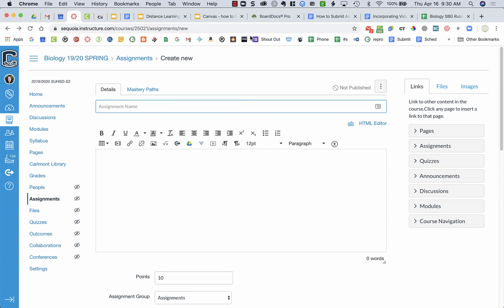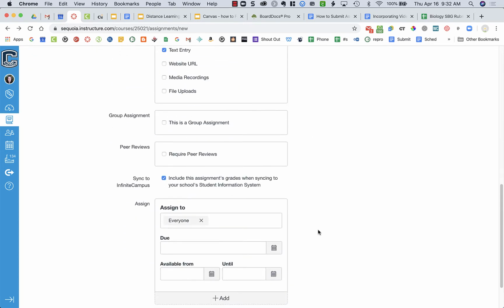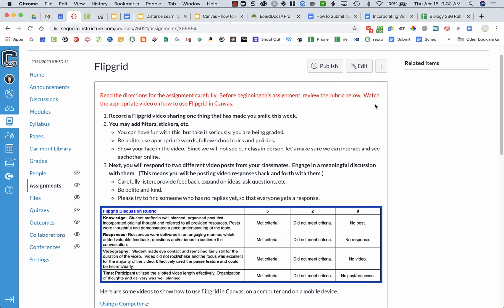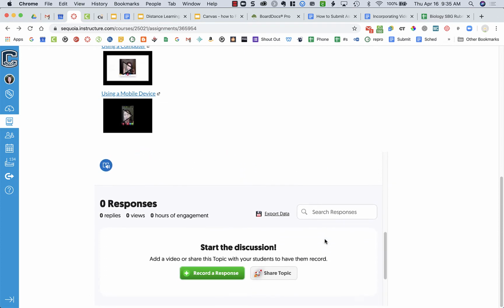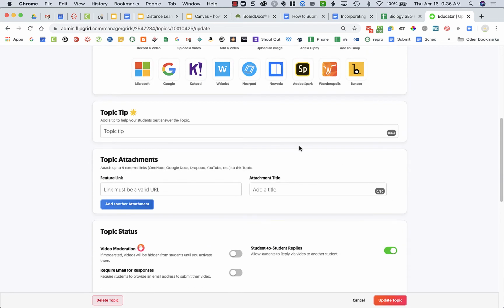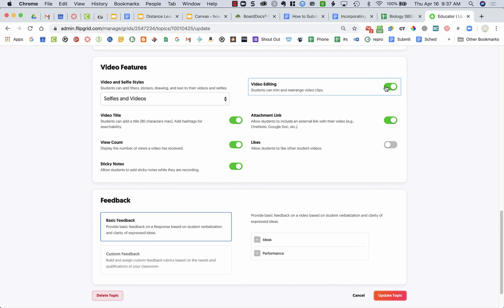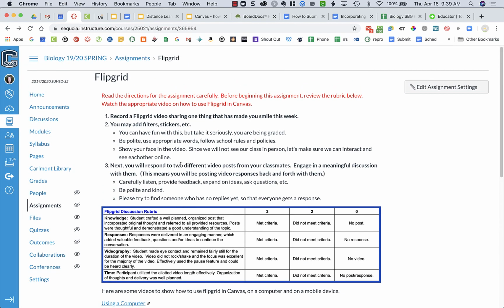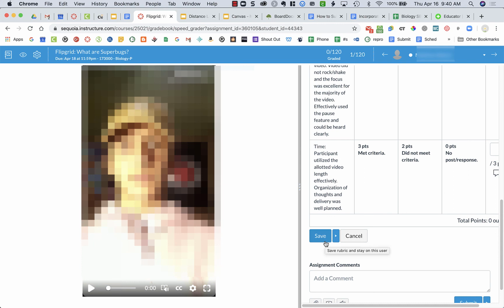Create Flipgrid Assignment in Canvas